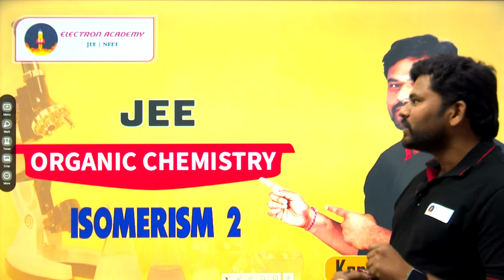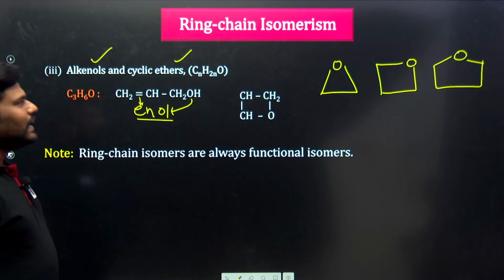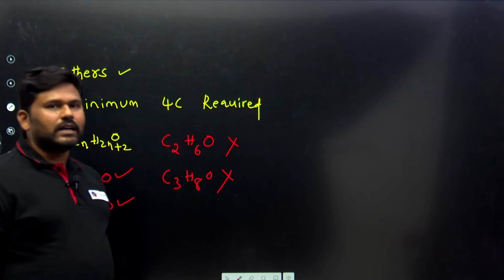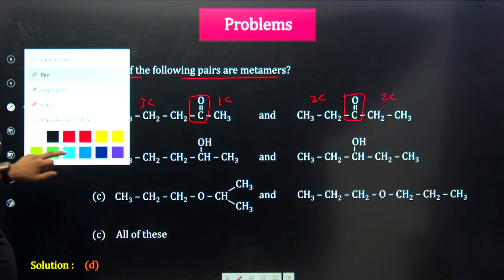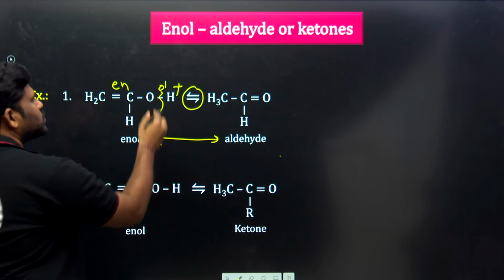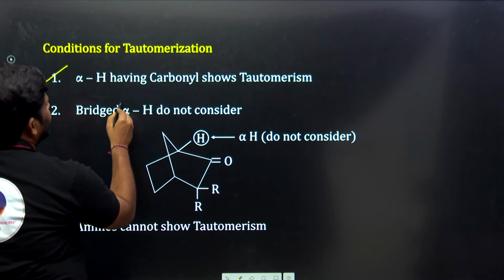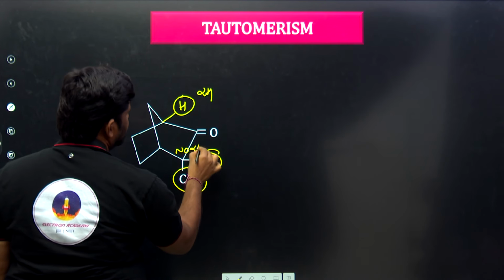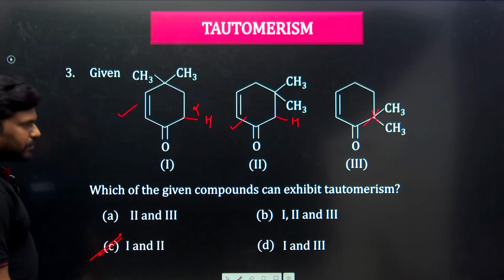ISOMERISM I STRUCTURAL ISOMERISM 2 I JEE I NEET I ORGANIC CHEMISTRY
STRUCTURAL ISOMERISM PART2
METAMERISM
TAUTOMERISM
RING CHAIN ISOMERISM